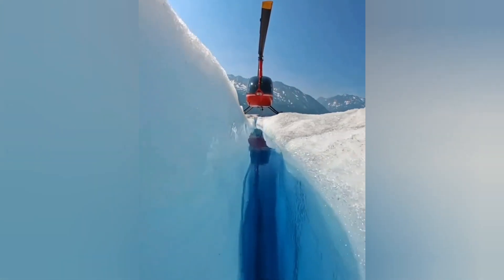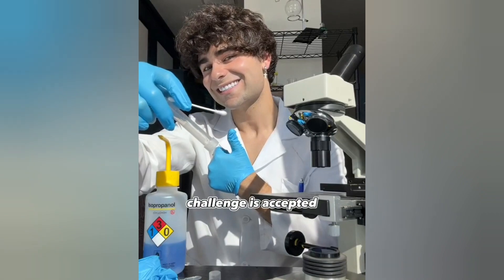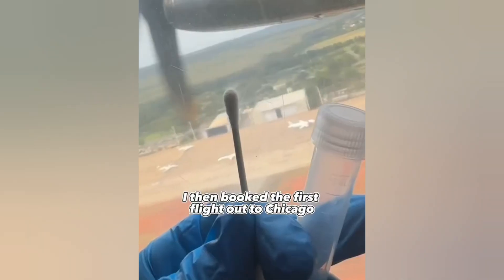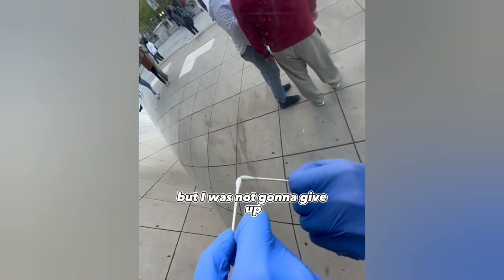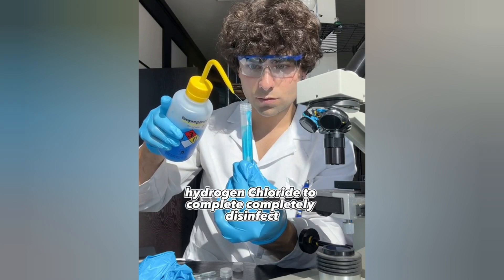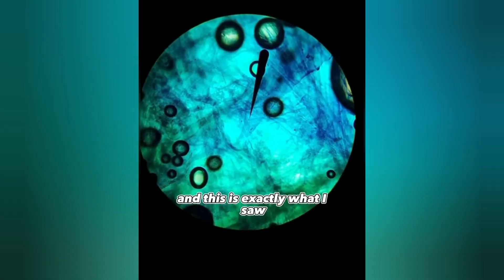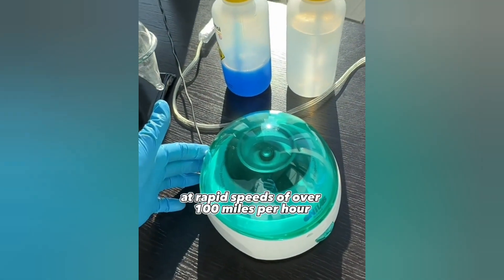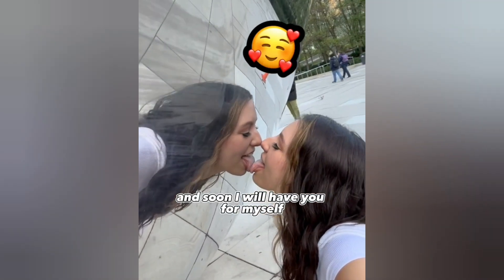Blue water in Iceland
Hello everyone, Let's see WPAU today.

Video sources

Why arnold is special?
Arnold Schwarzenegger began lifting weights aged 15 and won the Mr. Universe title aged 20, and subsequently the Mr. Olympia title seven times. He is widely regarded as one of the greatest bodybuilders of all time, and has written many books and articles about it.

This man has lots of gadgets in his car

This is a good way to recycle plastic bottles♻️

If YOU film a video and think it is good enough to be pops up on WPAU, you can submit videos to me using any share link underline below, and you will get paid.